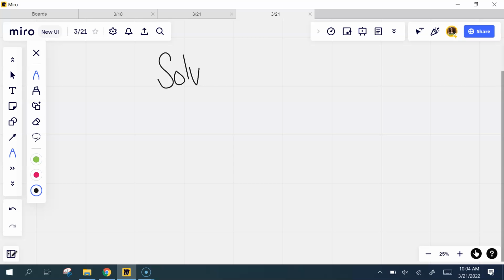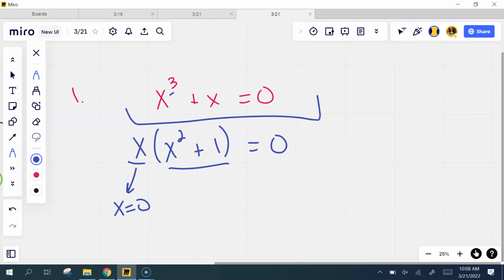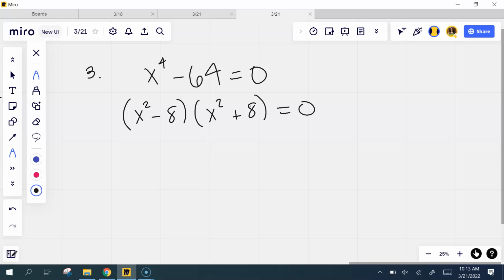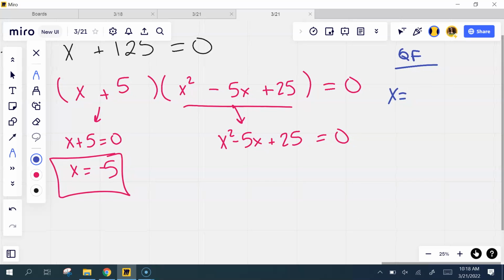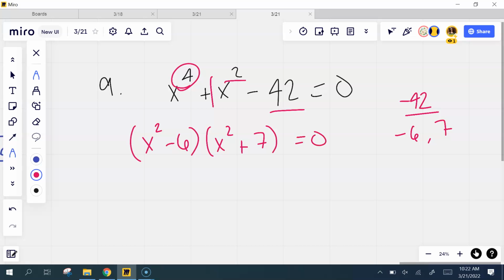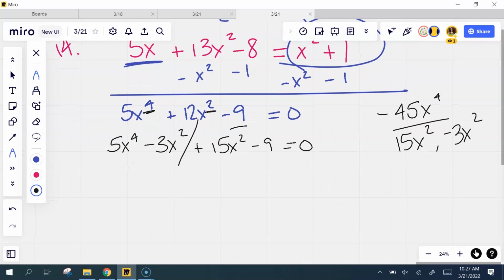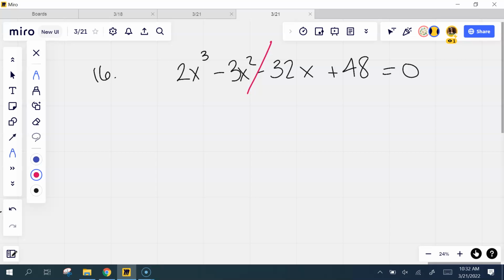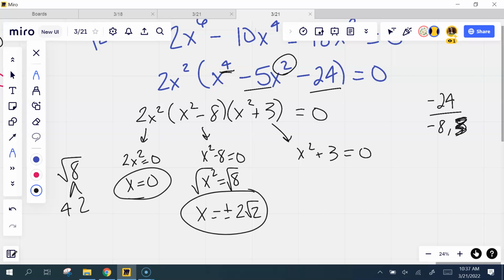Factor and Solve Polynomials